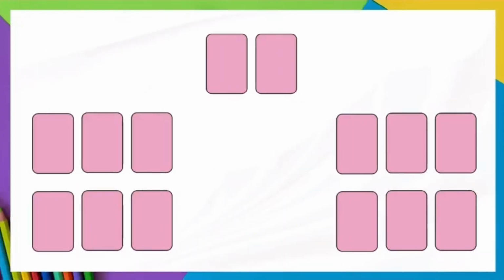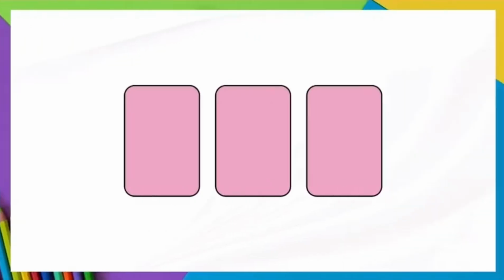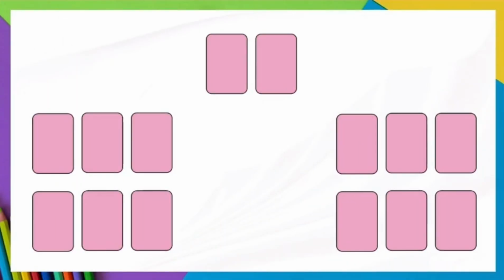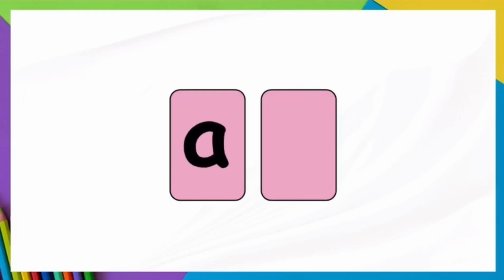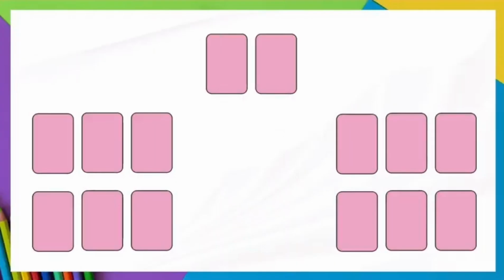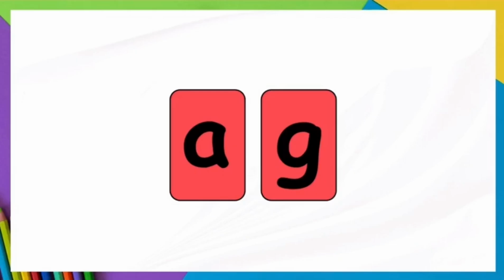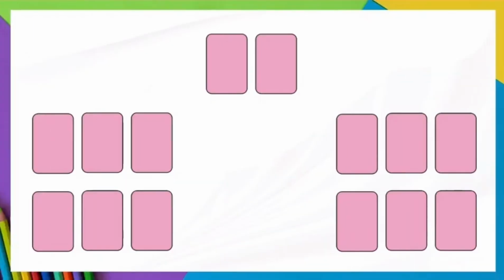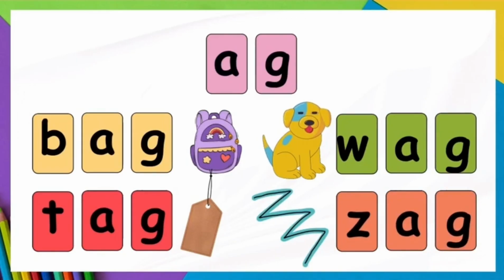FUN Reading Practice Lessons! | Perfect for Preschool, Kindergarten & Grade 1 📚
Help your little ones develop essential reading skills with this fun and interactive Reading Practice Lesson 1! 🌟 Designed for preschoolers, kindergarteners, and first graders, this lesson is perfect for early learners to build confidence in reading while having fun.

🎯 What’s Included in This Lesson:
✔️ Simple and engaging words for beginners 📝
✔️ Easy-to-follow exercises to practice reading skills
✔️ Fun and interactive methods to boost confidence 📖
✔️ A great foundation for young learners to develop literacy

Whether you're a parent, teacher, or caregiver, this video will make learning to read an enjoyable experience for your kids! 🧸

💡 Don’t forget to:
👍 Like this video to support early learning
📢 Share it with other parents and teachers

Start your child’s reading journey today with this easy and fun lesson. Let’s make learning exciting together! ✨📚